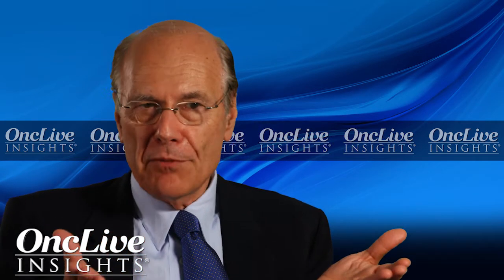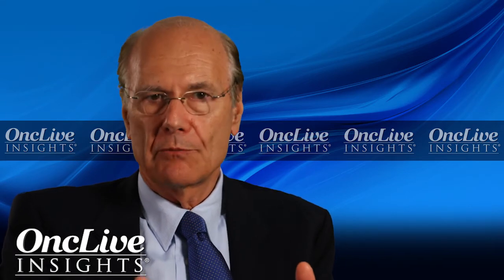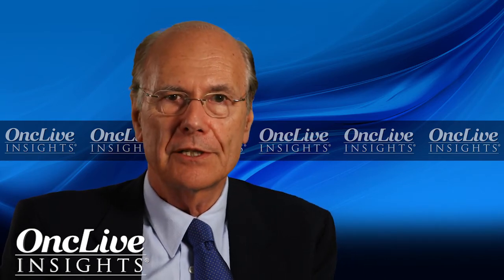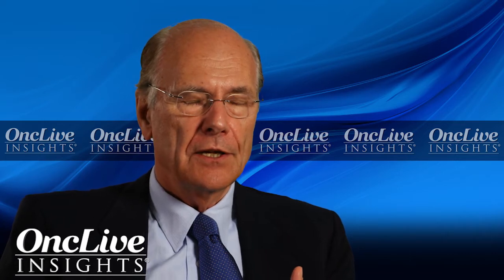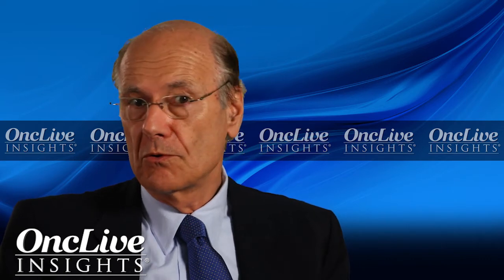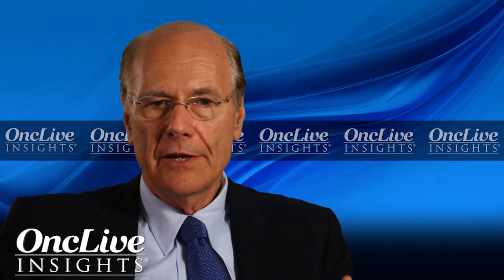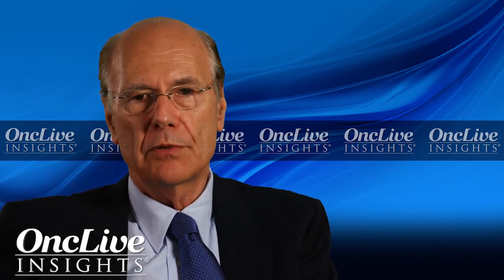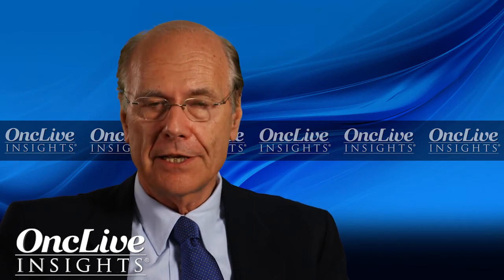Treatment for Relapsed/Refractory Multiple Myeloma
Shaji Kumar, MD; Heinz Ludwig, MD; and Maria Victoria Mateos, MD, PhD, discuss preferred regimens for relapsed or refractory multiple myeloma and the decision-making process surrounding sequencing therapies.